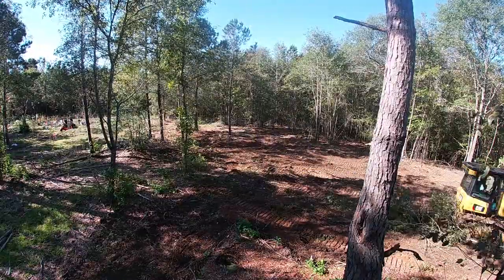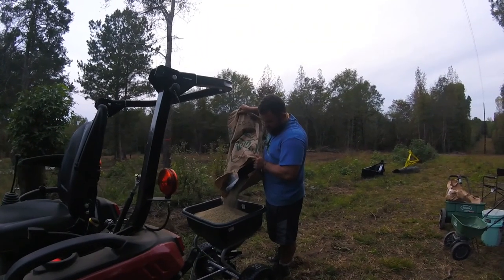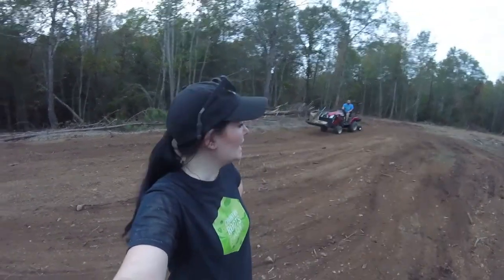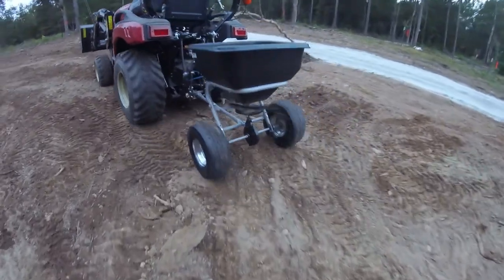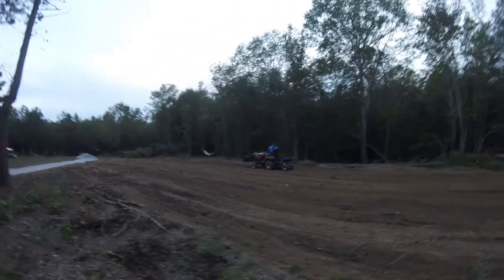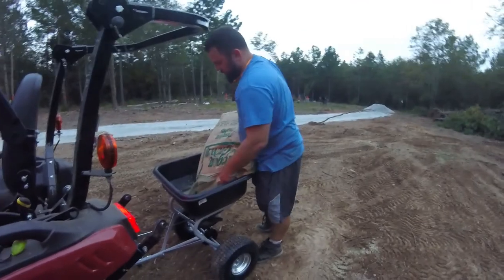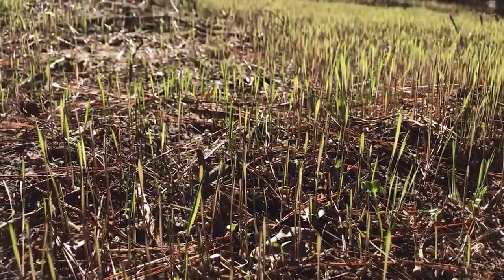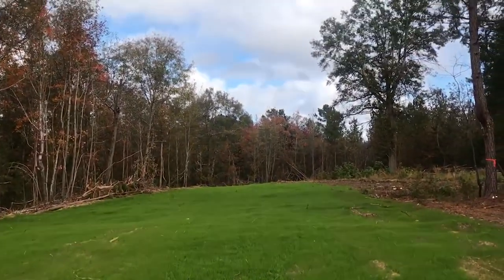Seeding Raw Land for Grass after Bulldozer Cleared Land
After having the bulldozer clear land for our house site, yard, and driveway, we knew we had to quickly get grass growing. If we didn't, we would end up with a muddy mess! With the help of this seeder and our yanmar 221 tractor, we were able to quickly spread the seeds and let the coming rains handle the rest!

Thankfully, David with BullDozer Works Land Clearing, recommended we use root rakes while dozing. It allowed the nutrients in our soil to STAY PUT! Usually if you use a dozer to clear land, the top soil (which is full of nutrients) is pushed with the trees and stripped from your land. Which can lead to water puddling more frequently, difficulty growing grass, and MUD, MUD, MUD!

To get our rye grass to grow - we threw it out and let the rain water it in. In the spring, we will come back through and seed in fescue grass. The rye grass will help hold the new grass seeds in place and everything will hold better.

We are more than happy with the progress in the property and can't wait for the next steps!